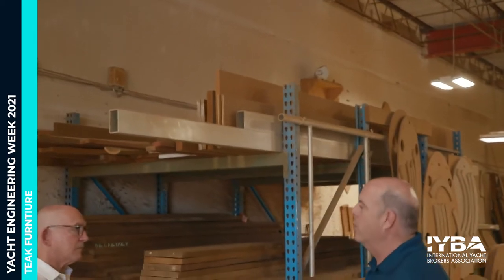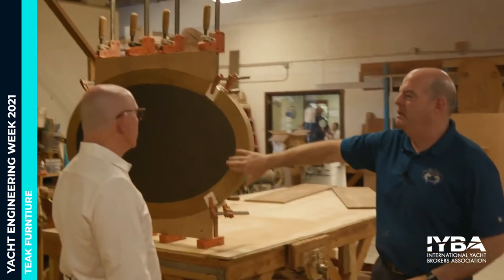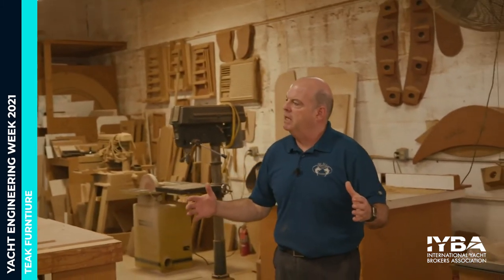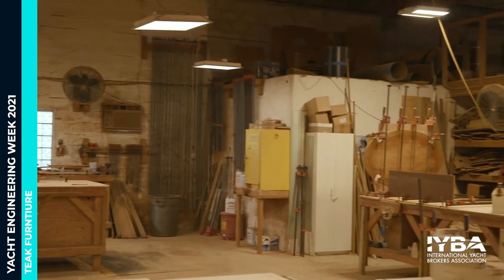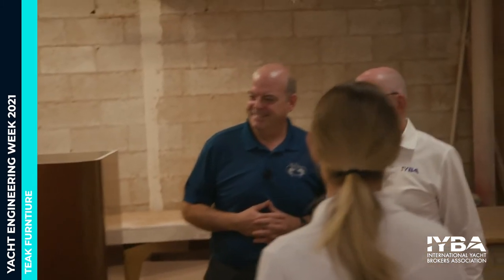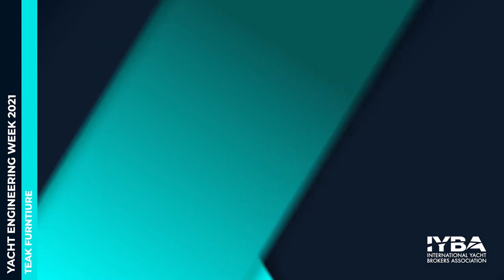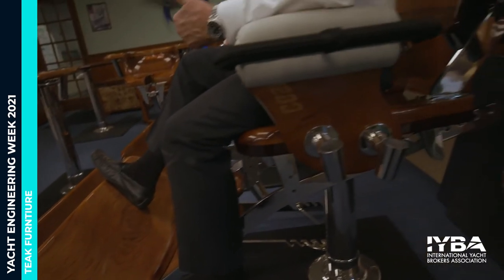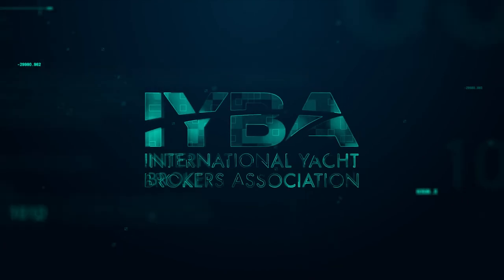2021 Yacht Engineering Week - Bluewater Chairs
2021 Yacht Engineering Week Presents: Teak Furniture & Accessory Manufacturing with Bluewater Chairs

Pantropic Power
Florida Nautical Surveyors
Robert Allen Law
DeAngelo Marine Exhaust
Quantum Marine Stabilizers
AME Solutions
Dockmate
Murray Ventilation Products
Lauderdale Marine Center
Marine Professionals, Inc.
Concord Marine
Marine Data Solutions
Isotropic Networks, Inc.